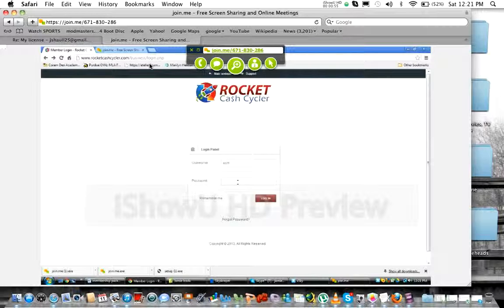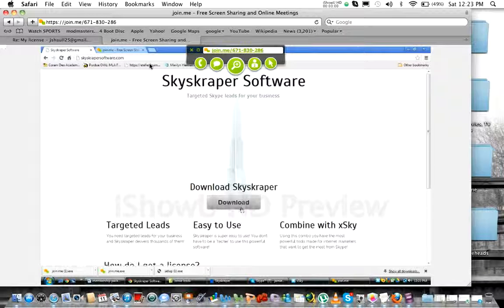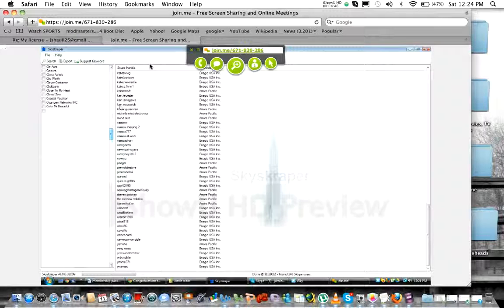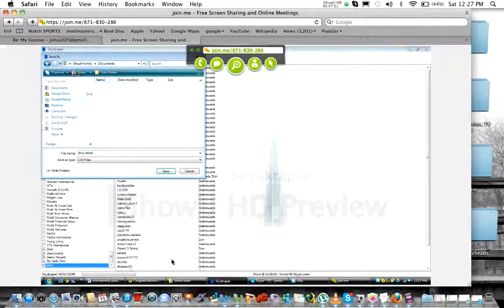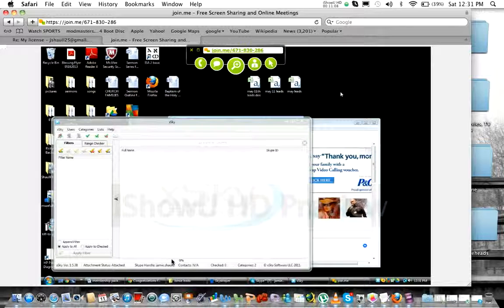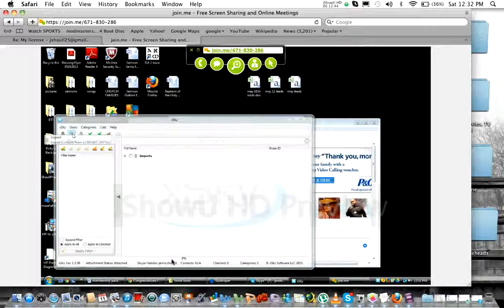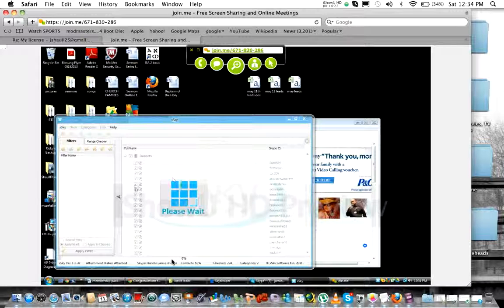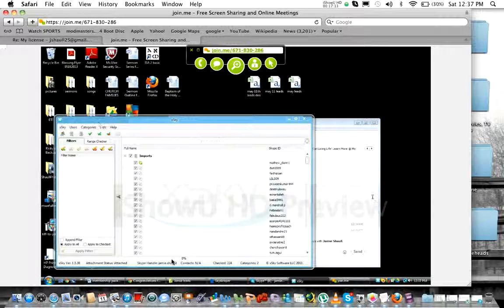R-C-C SKY SCRAPER - 20:37 minutes